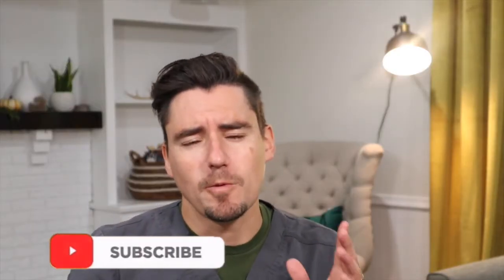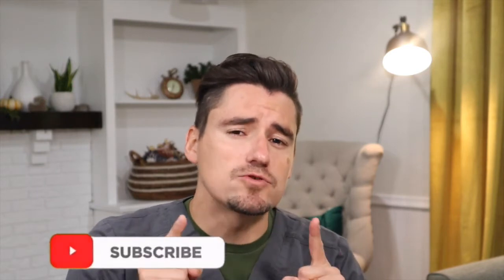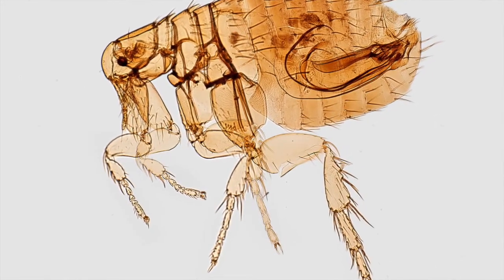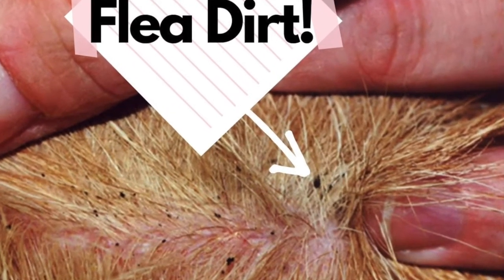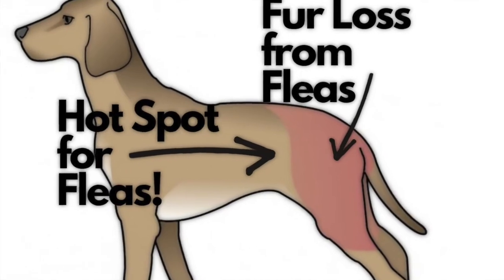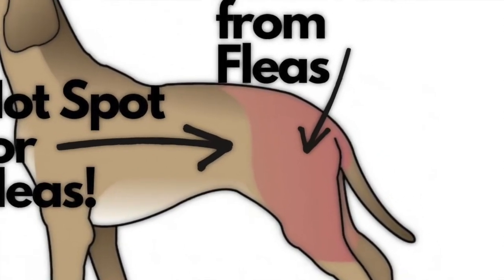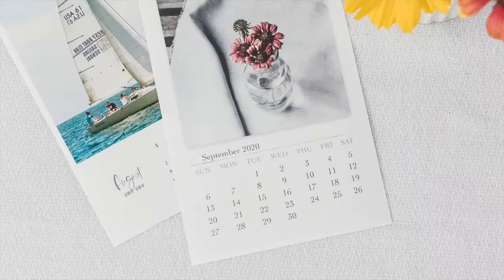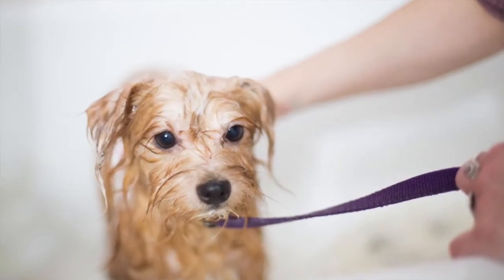Fleas on dogs. Dr. Dan covers how to diagnose and treat dog fleas.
Today I am talking about fleas on dogs.  Fleas are very common on dogs.  Most fleas live near the base of the dog's tail.  When a flea infection is really bad, the dog will lose fur around the base of the tail or it can be generalized.

As a veterinarian I will diagnose fleas by seeing the flea on the dog's skin or sampling some flea dirt.  Flea dirt is digested blood from the flea.  The flea dirt will sit on the dog's skin or coat and it is a black color.  As a veterinarian I will test the flea dirt.  I take a little sample of the flea dirt and put it on a paper towel and put a small amount of water on it.  If the water turns red, that means my dog has fleas.  This is because the flea dirt is digested blood and the water broken down the dirt showing the blood on the towel.

There are many ways to treat fleas now.  Pet owners can use a topical or oral medication to help get rid of fleas.  Fleas should be treated for at least 3 months in a row to break their life cycle.

Some dogs can get really itchy from fleas!  This means a dog my have a flea allergy.  Just like a food and environmental allergy and fleas are causing a systemic reaction and generalized inflammation.  These dog's sometimes need more than just flea medications to feel better, because their skin can be very red and itchy and even infected sometimes.